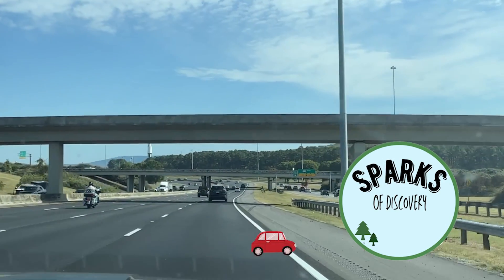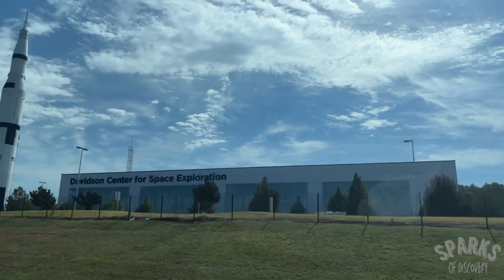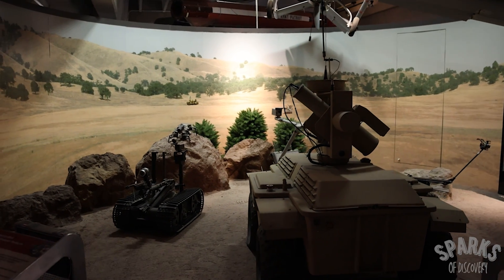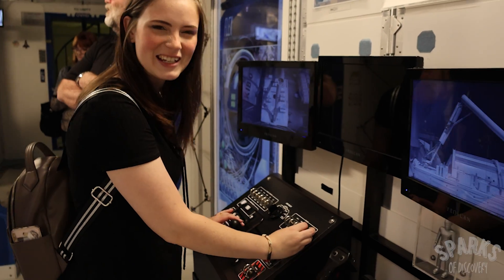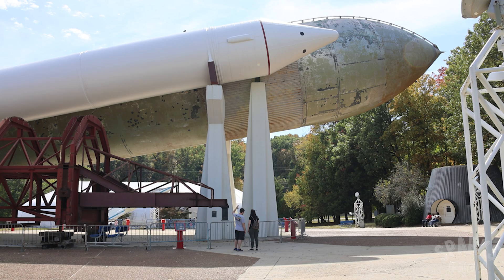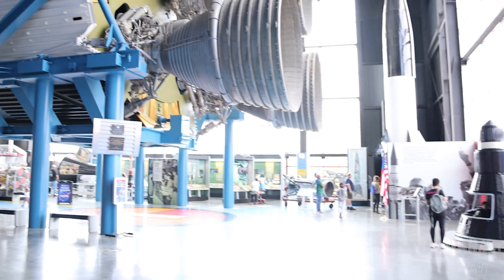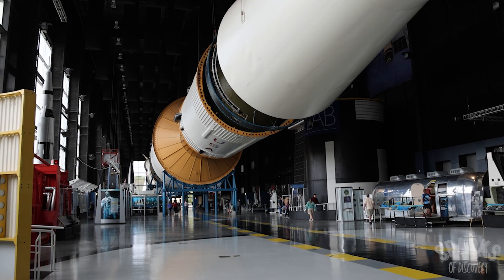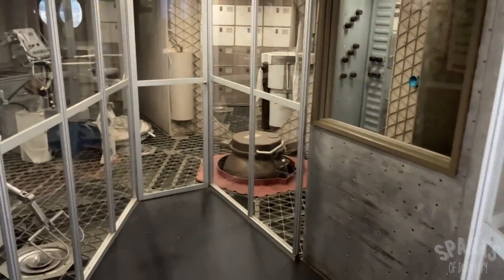Discovering the US Space & Rocket Center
Join us this time as we explore the US Space & Rocket Center in Huntsville! This is one of the most popular tourist attractions in Alabama, and for good reason. It's the Official Visitor's Center for the Marshall Space Flight Center, one of NASA's largest and most important facilities. With thousands of artifacts and pieces of memorabilia on display, this is a must-visit attraction in the Rocket City.